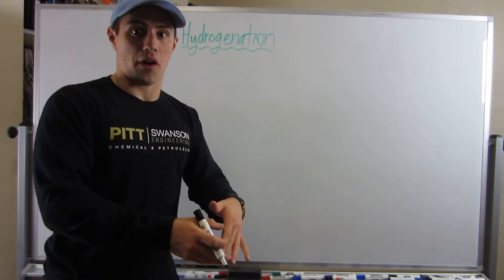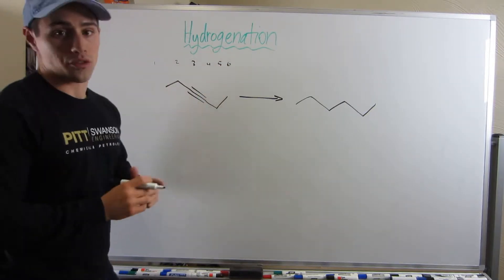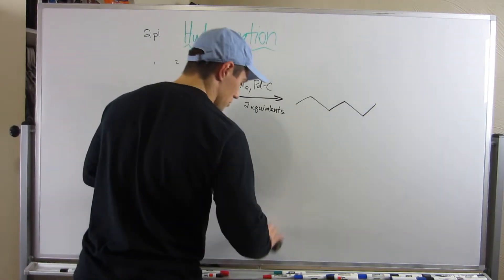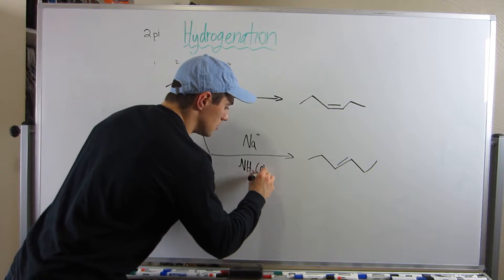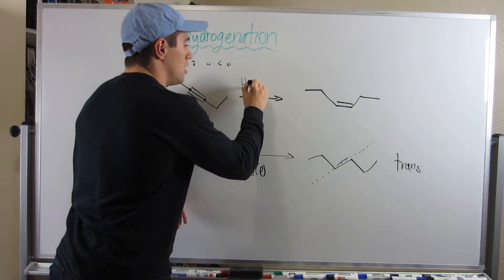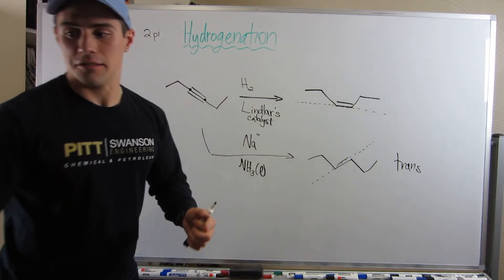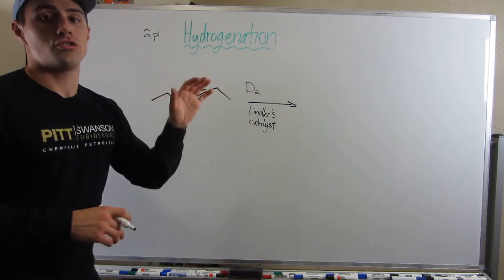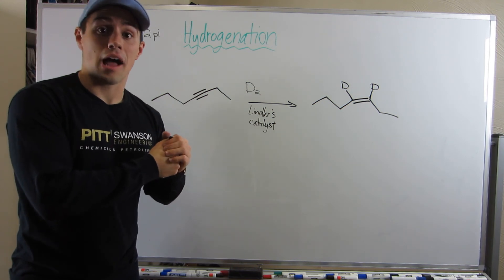Hydrogenating Triple Bonds to Cis/Trans Double Bonds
Study Guide:  (To be created:  Joe's working on it!)

In this video, we look at the different ways we can hydrogenate triple bonds:  to a cis double bond, to a trans double bond, and all the way down to a fully hydrogenated triple bond.